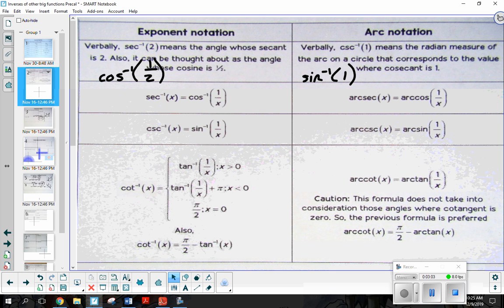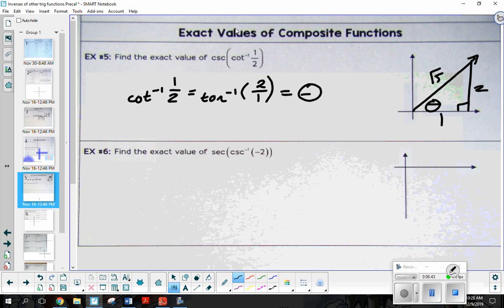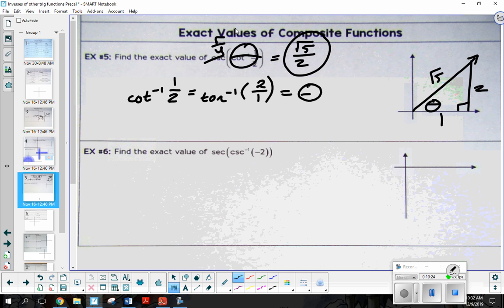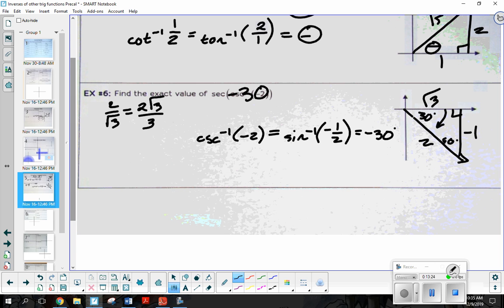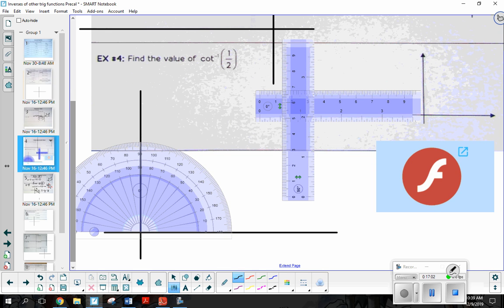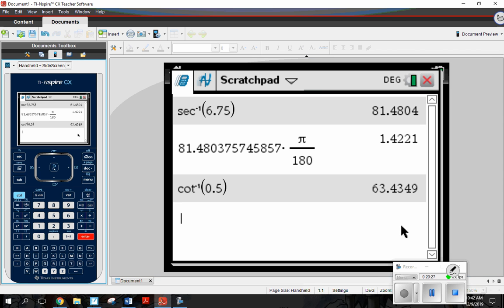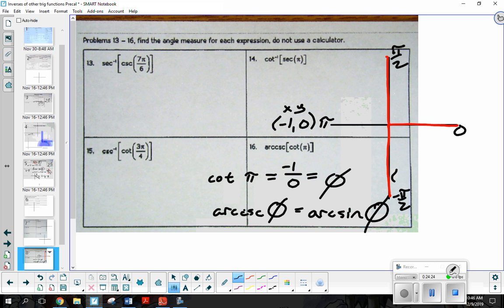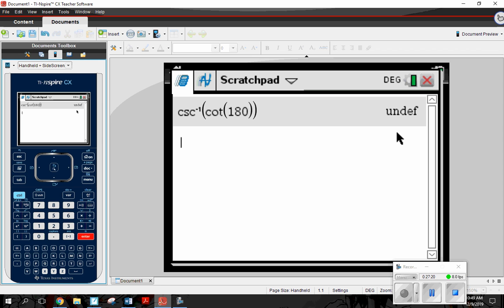Inverses of other trig functions lesson part 2 12 9 19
We conclude our discussion for the three remaining inverse trig functions.